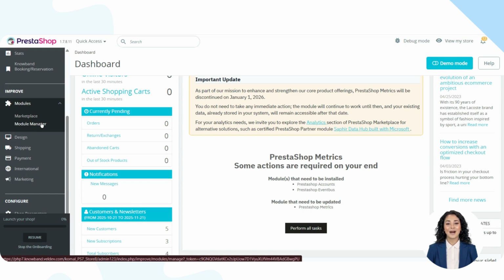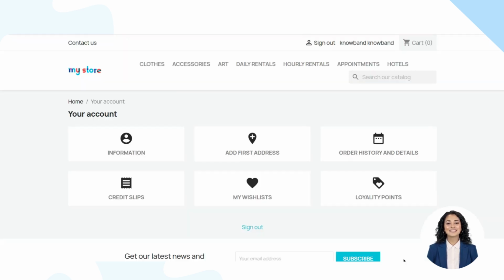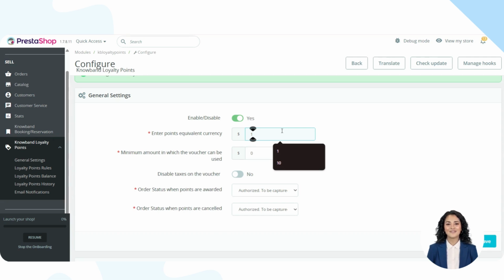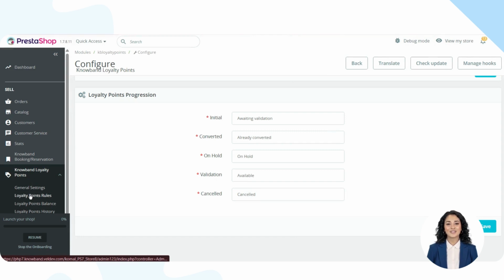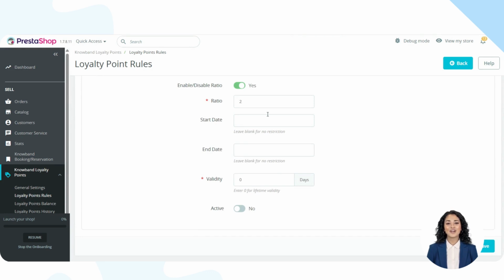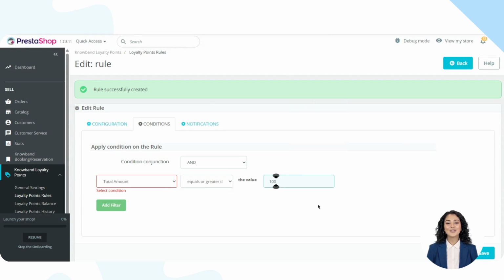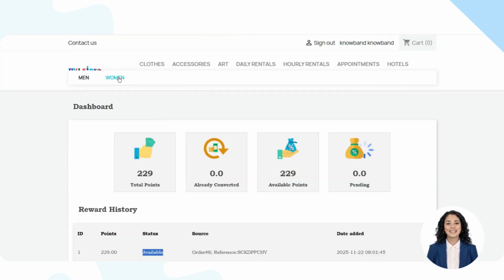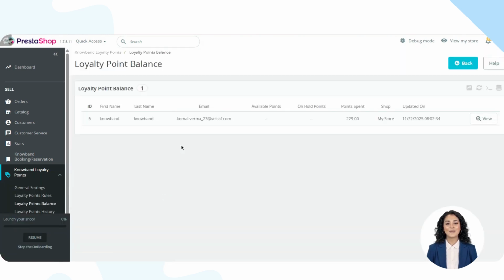Knowband’s PrestaShop Loyalty Points Addon - Full Backend & Frontend Tutorial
Learn how to set up and manage the PrestaShop Loyalty Points Program by Knowband with this step-by-step tutorial video. This guide helps you configure a loyalty reward system that encourages repeat purchases and strengthens customer retention for your PrestaShop store.

In this tutorial, you will learn:
How to install and configure the Knowband PrestaShop Loyalty Points module
How customers earn loyalty points on purchases
How loyalty points are converted into discounts or rewards
Managing and tracking customer loyalty points from the admin panel
Monitoring customer engagement and loyalty performance

This video is perfect for store owners who want to increase customer retention, improve engagement, and boost repeat sales using a loyalty points reward system.